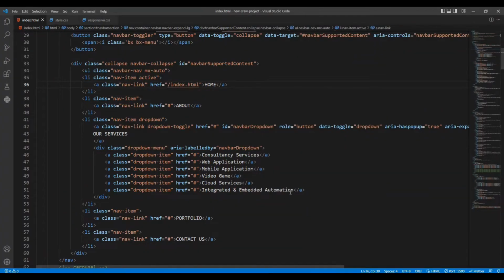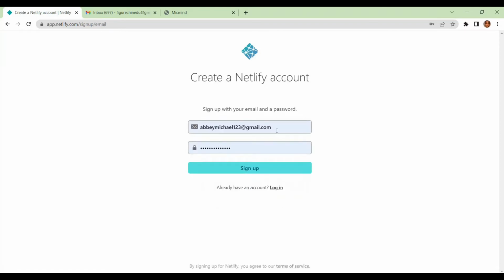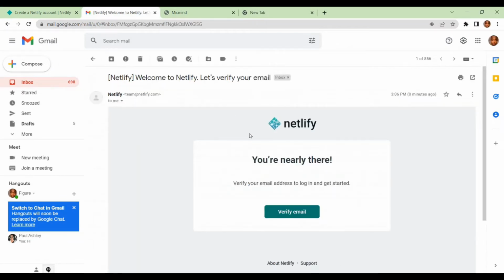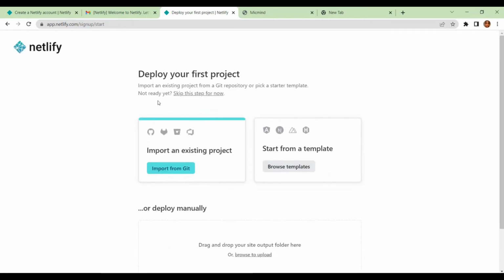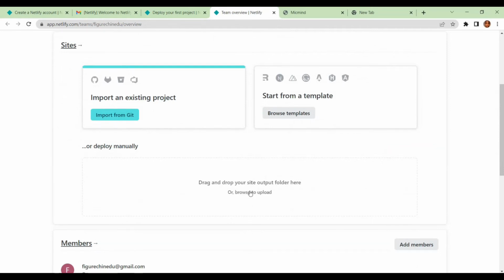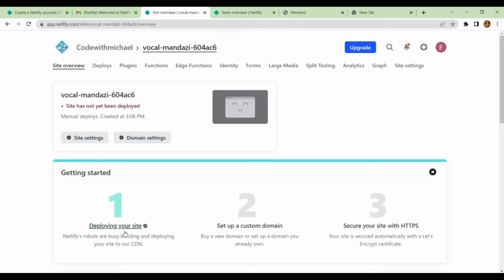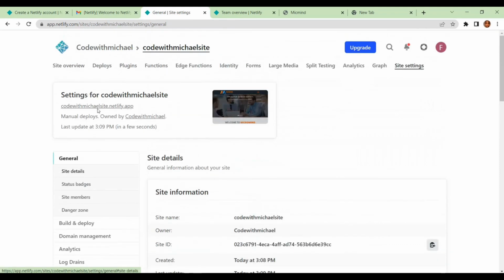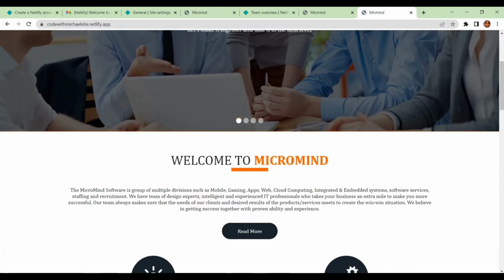How to DEPLOY your website for FREE on netlify- Tutorial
Hey Friends and Families!

If you are looking for a quick and easy way to deploy your project onto the internet with a personalized free link, look no further!

Deploying—or pushing code to a server—is a very important part of a developer’s daily responsibilities. Knowing how to deploy correctly is crucial.
In this video, I  show you how to deploy using the Netlify platform, in under few minutes, with a step by step visual guide.